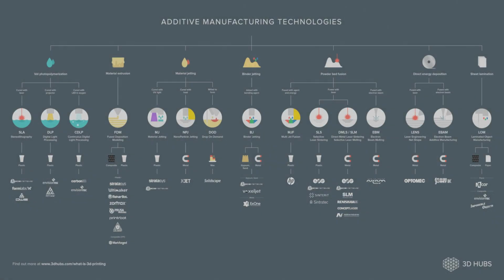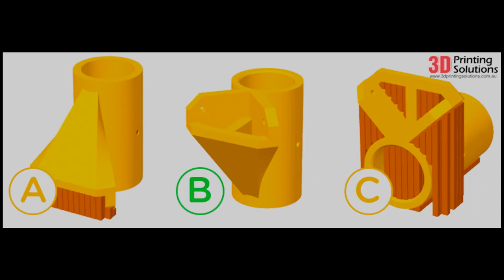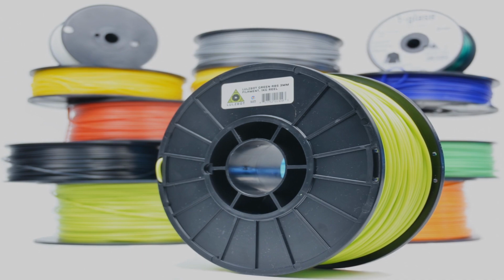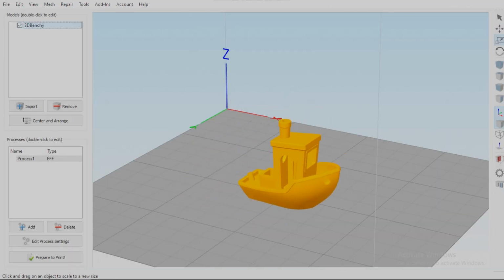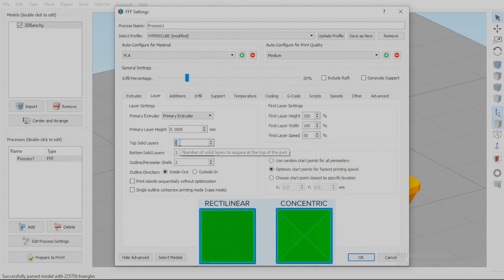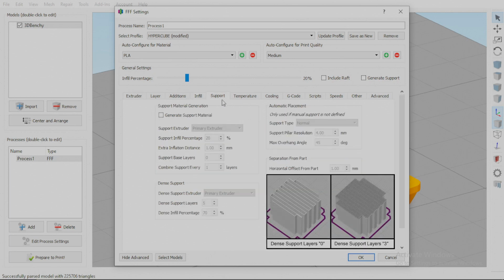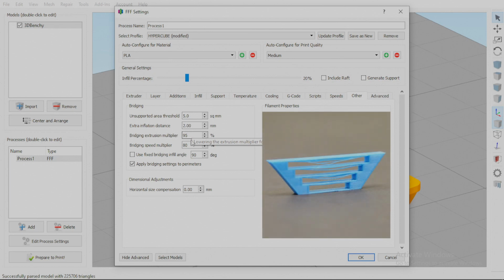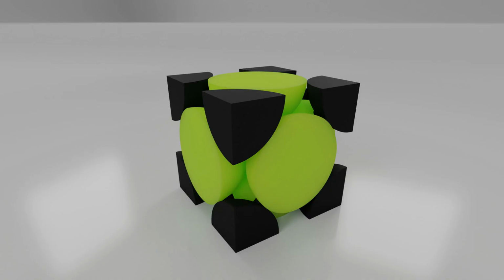FDM 3D Printing | 3D Printing Time lapse | 3D Printed FCC Structure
Additive Manufacturing

   The video is about FDM (Fused Deposition Modeling) 3D printing which is a type of additive manufacturing technology.

   This video also covers how we can make 3D printed FCC (Face Centered Cubic) Structure.

Timestamps

00:00 - Intro
00:12 - What is 3D printing?
01:04 - Design considerations in 3D printing
03:24 - What is slicing software / Simplify3D
04:19 - Basic slicing settings in simplify3D
08:10 - Designing of FCC structure
09:10 - Slicing of FCC structure
09:50 - 3D printing time-lapse
10:51 - Post Processing / Assembly
11:51 - Finished FCC structure